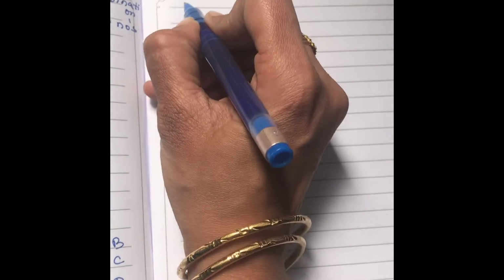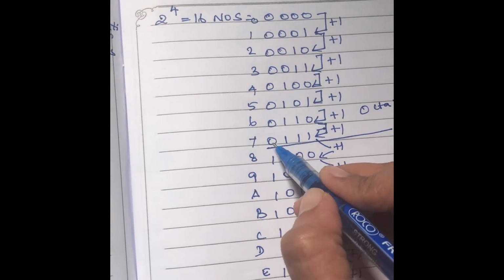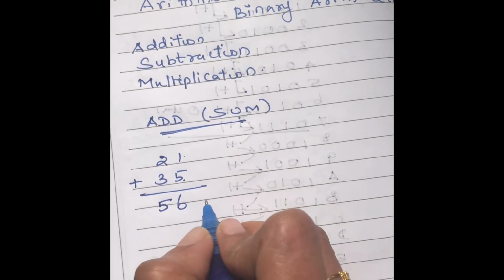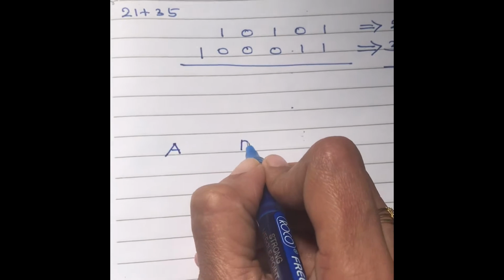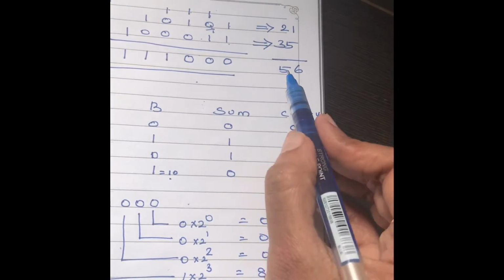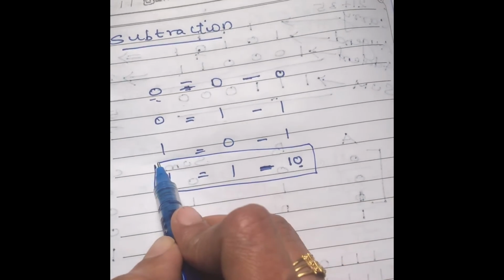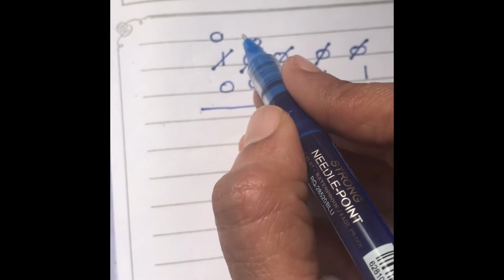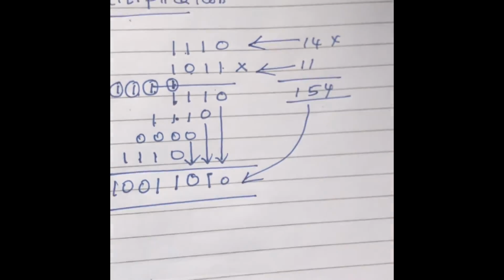Digital logic Binary arithmetic | Sana Lectures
Digital Logic - Binary Arithmetic including Binary Addition, Binary Subtraction, Binary multiplication
For more practice problems and solution comment in the comment section